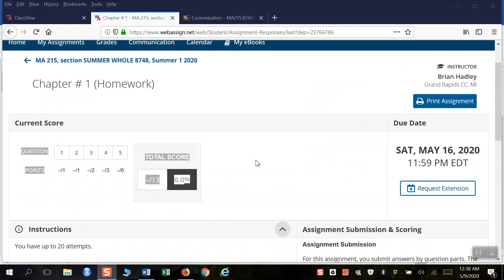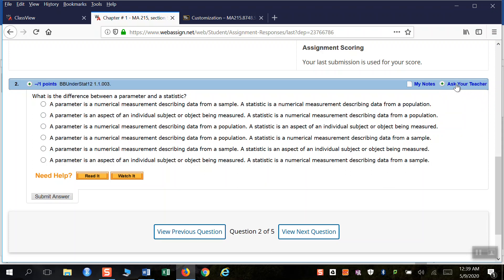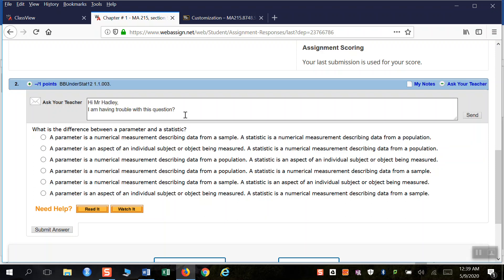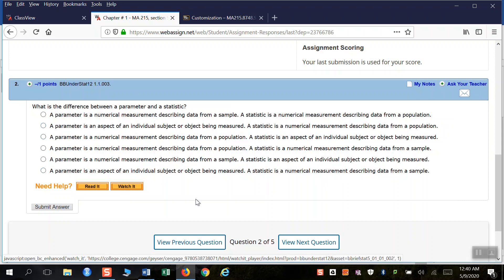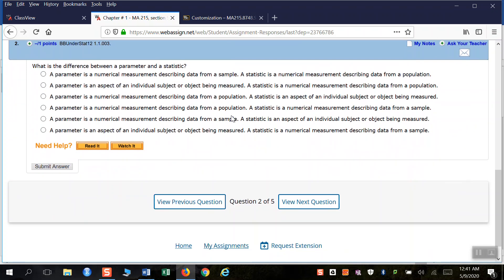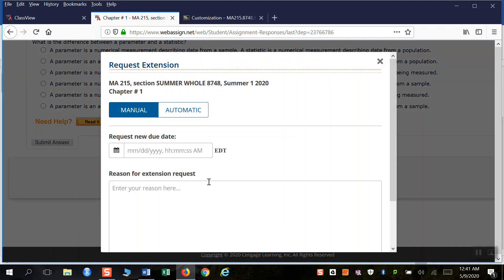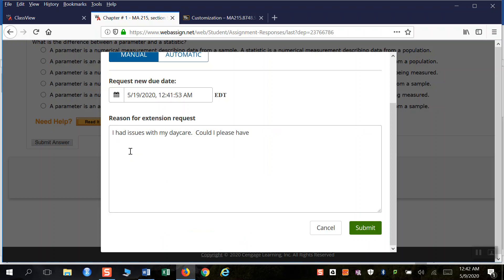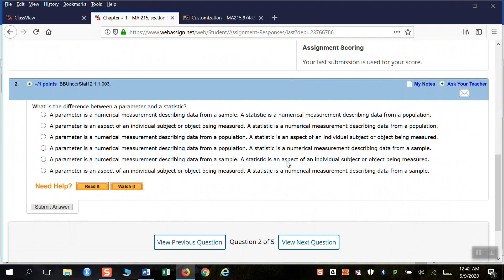Hadley Stats MA 215 webassign use ask teacher button